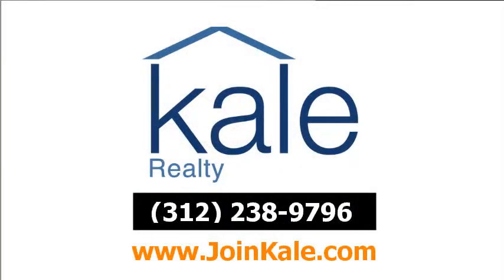Best Way to Avoid Agent Referral Issues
- Referrals between real estate agents can be a lucrative form of additional revenue for both the sender and the receiver that can give their real estate career a lift.